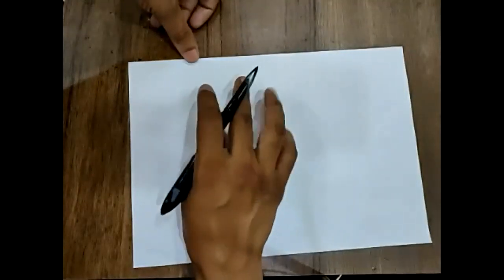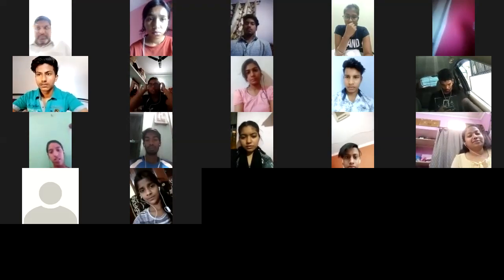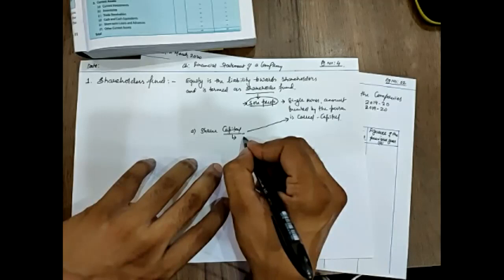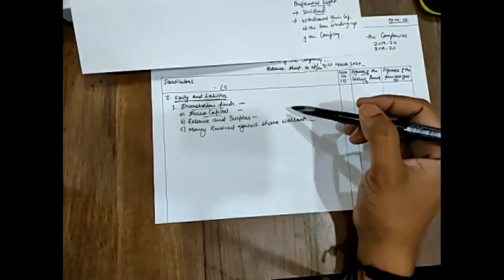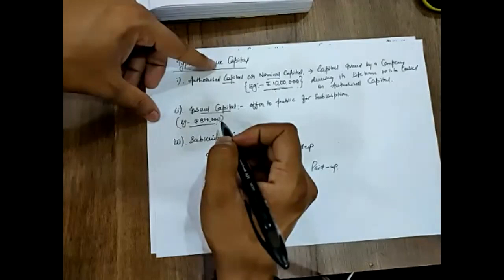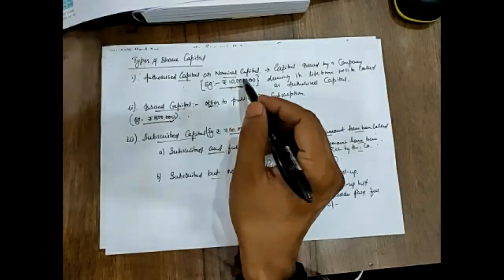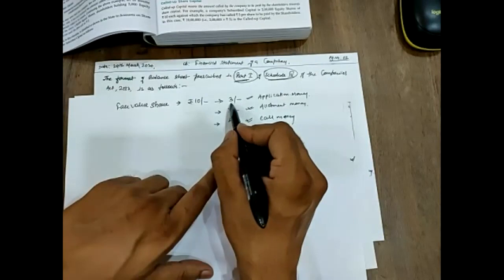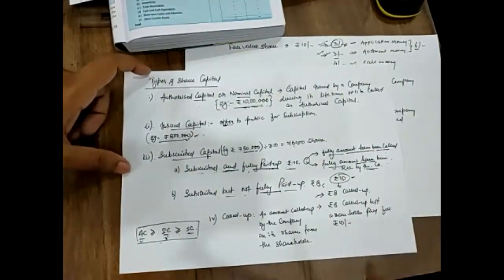Financial Stat of a Company Lecture 1 by Uday Sir